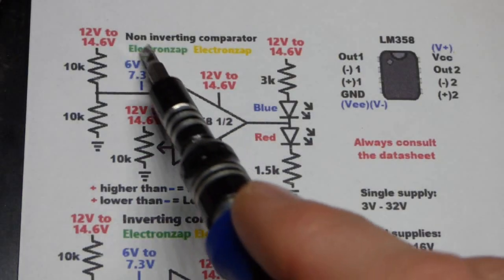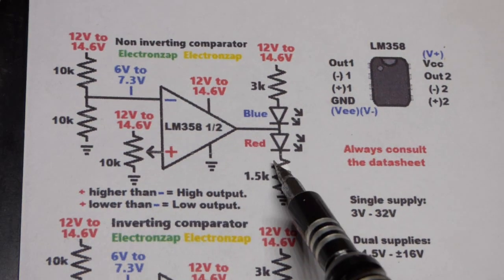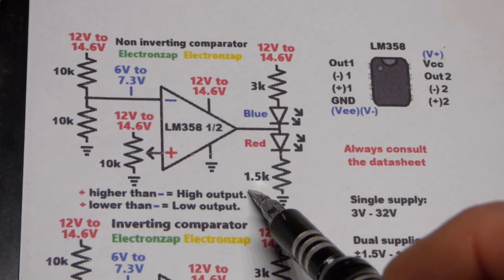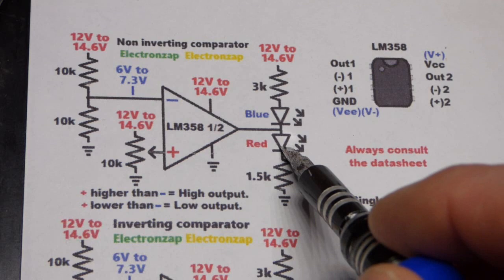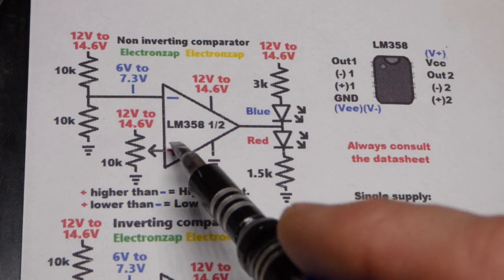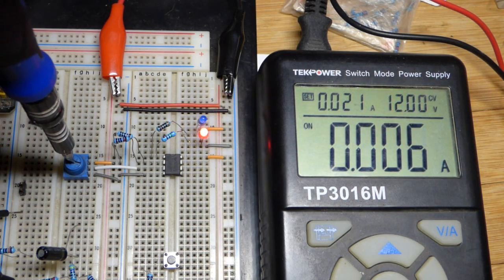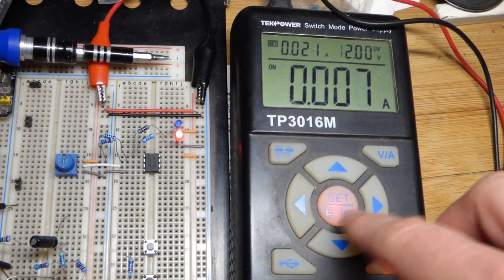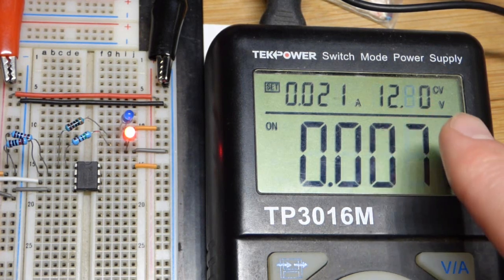12V LiFePO4 voltages powering Op Amp Non Inverting Comparator Demo Circuit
When you use between 12V and about 15V, you need to use relatively high value resistors and/or other protection measure, or the resistors will overheat.

A 12V LiFePO4 battery charger might provide 14.6V while charging a battery. So that's a voltage I list on my 12V schematics. Some people use a regulated 12V, plus LiFePO4 batteries are often discharged to 12V, so that is another voltage I put on the schematics. 10V is the bare minimum you should discharge the battery to before it risks getting damaged.

12V LiFePO4 batteries have a nominal voltage of 12.8V.  When fully charged to 13.6V and then used to power something until it is discharged, the battery will quickly get to close to 12.8V, stay close to 12.8V for a long time, and then quickly drop in voltage when it is almost completely discharged.